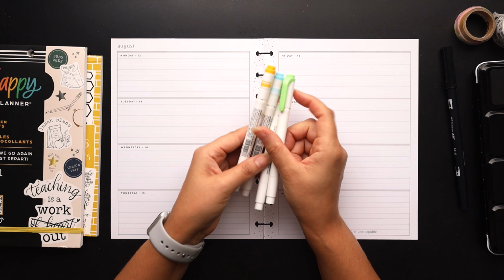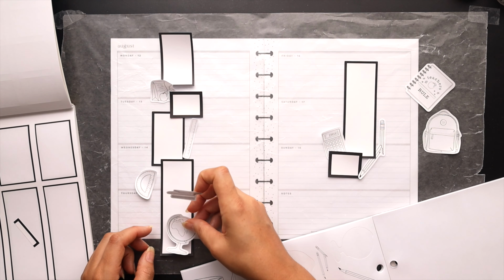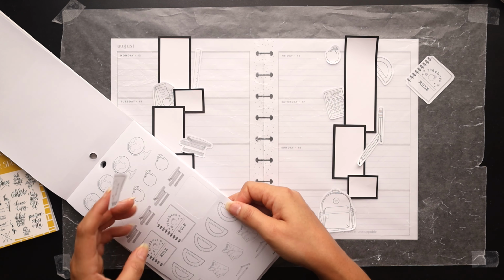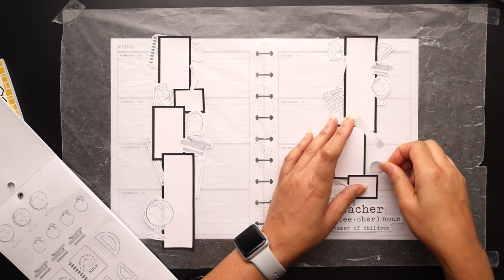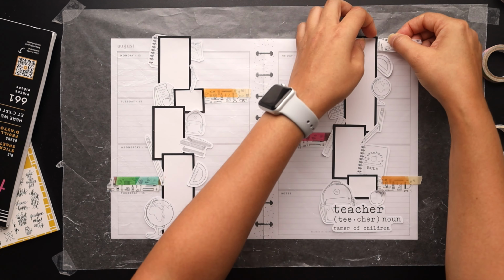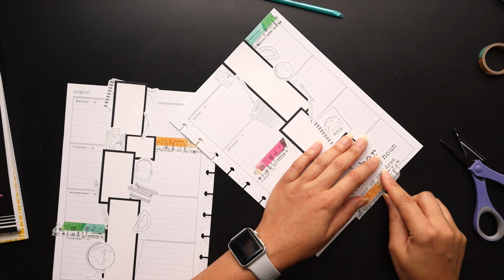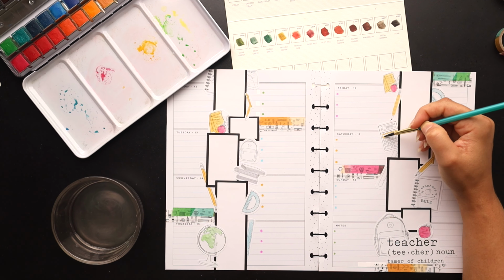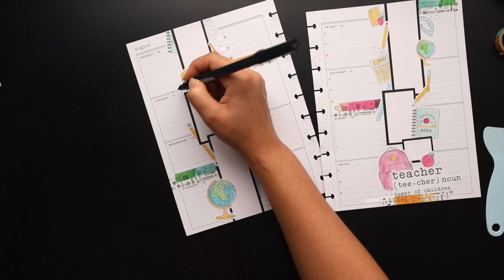PLAN WITH ME :: Horizontal Layout Weekly Setup in a Classic Happy Planner :: Back To School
Plan with me as I decorate my classic happy planner horizontal layout using stickers, washi, markers and watercolors for the week of August 12-18, 2024 in my agenda catch-all planner.

Horizontal Layout Weekly Setup in a Classic Happy Planner

▪ Happy Planner 2024 Flora & Fauna Planner - Horizontal Layout: SOLD OUT
▪ Happy Planner Here We Go Again Teacher - Big Sticker Book
▪ Arteza Watercolor Premium Artist Paint, Half-Pans
▪ Tombow Dual Brush Pen, Black or (michaels) or (stationery pal)
▪ Zebra Mildliners - Assorted Packs or (michaels)
▪ Staples Oops! Pen Style Correction Tape (*similar)

*MY FAVORITE (PLANNING) THINGS*
▪ Pilot FriXion Ball Knock Zone 0.5mm Pen (black)
▪ Pilot FriXion Erasable Pen - 0.5mm - 4-Color